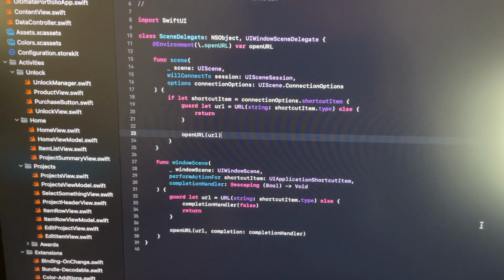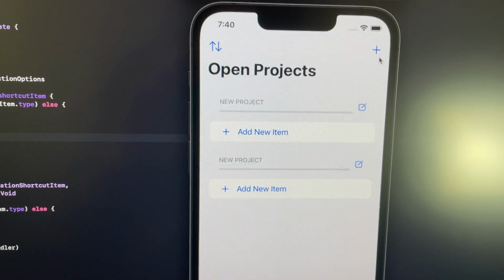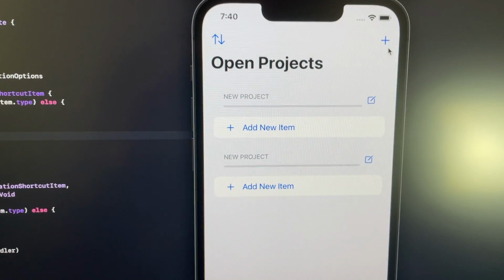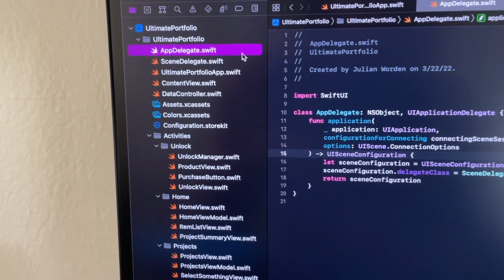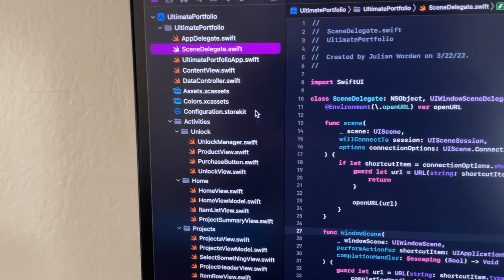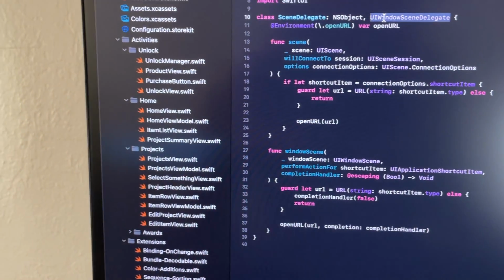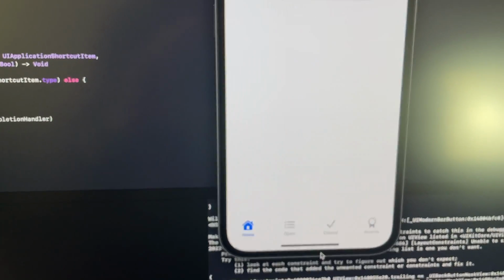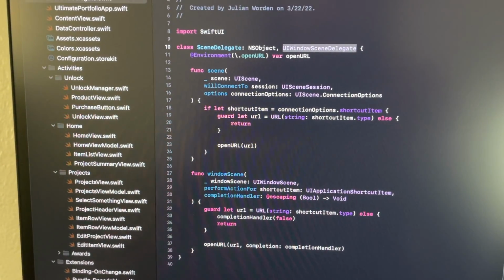JMT Vlog 30 | Adding Quick Actions to an App!